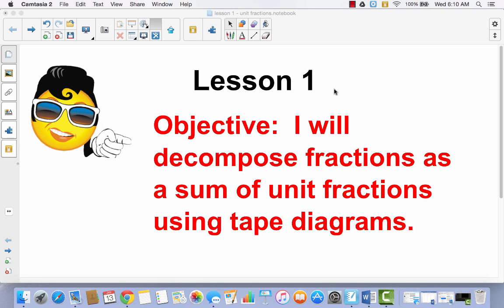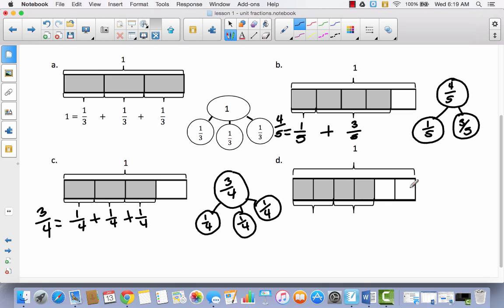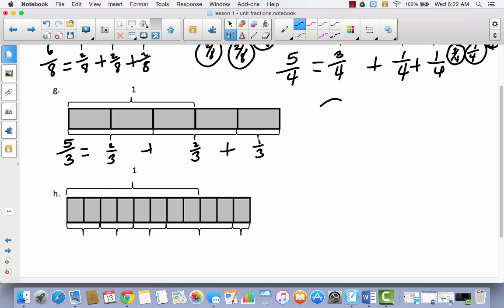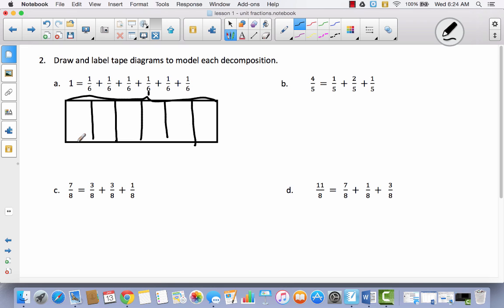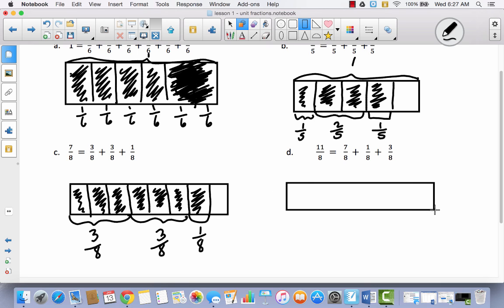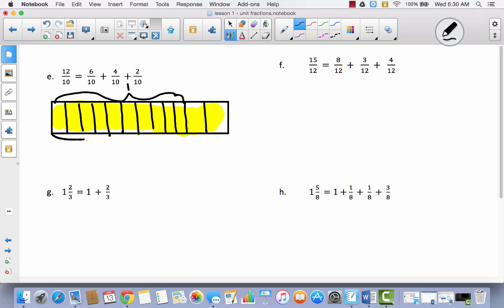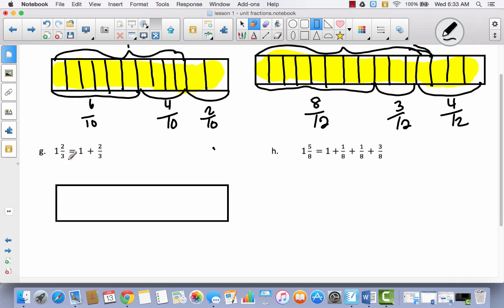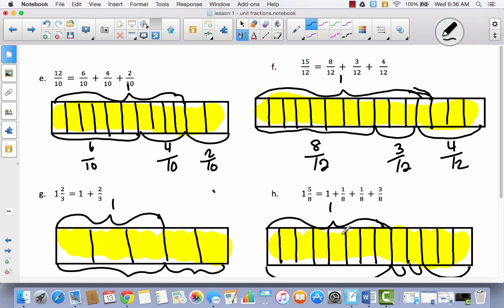Module 5 Lesson 1